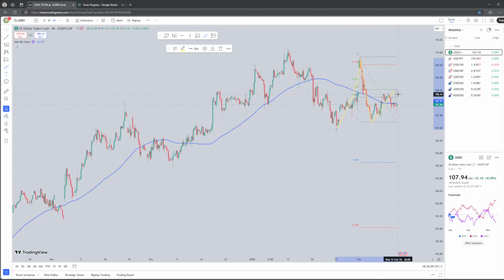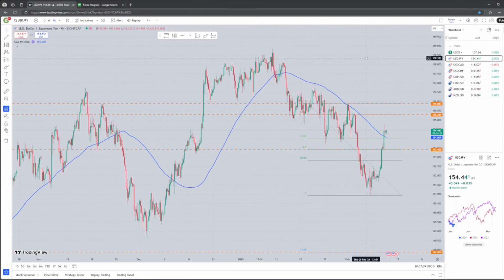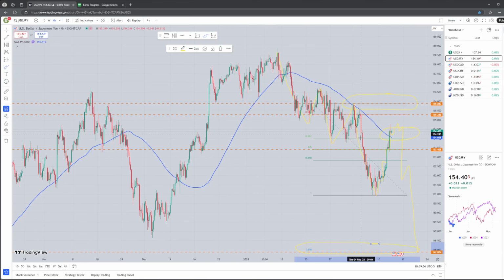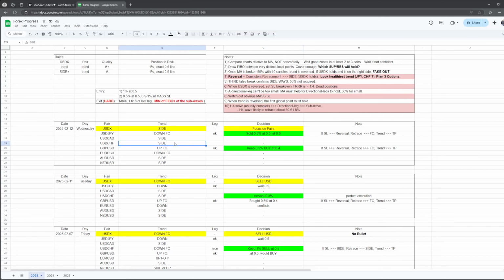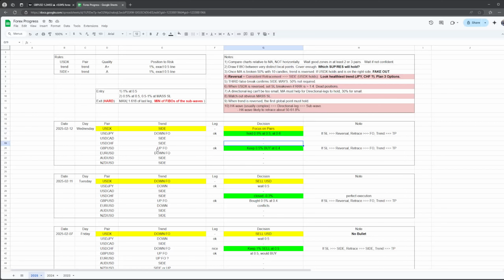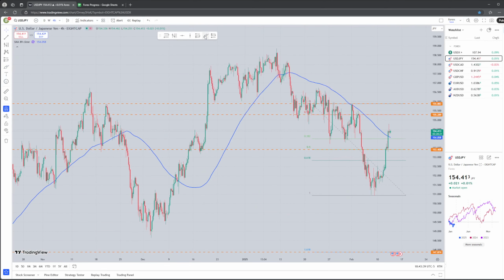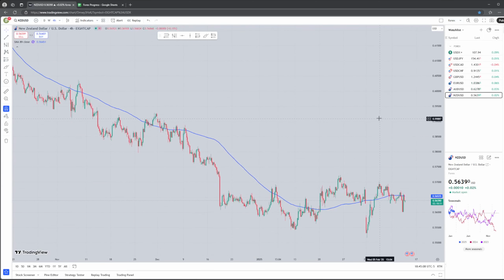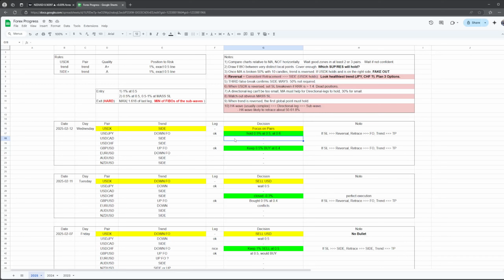Forex Swing Technical Analysis, 2025-02-12, Wednesday.